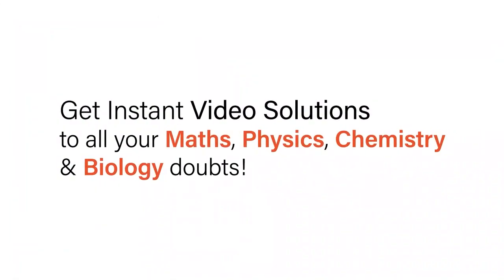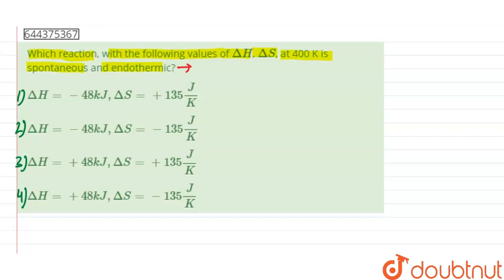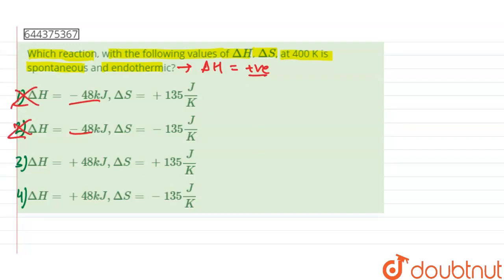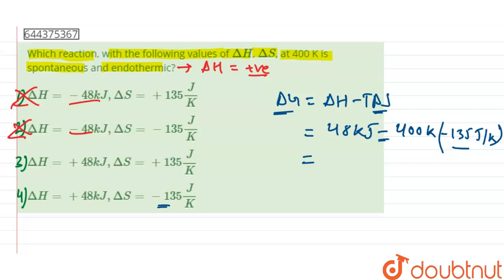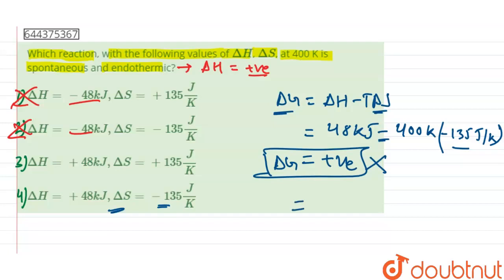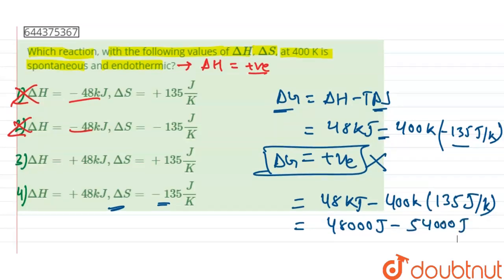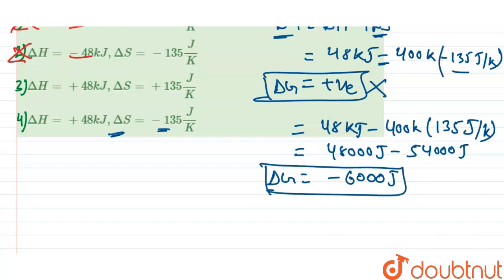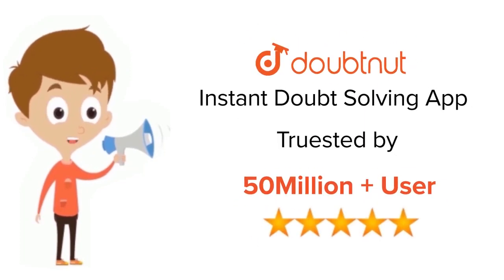Which reaction, with the following values of Delta H, Delta S, at 400 K is spontaneous and endot...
Which reaction, with the following values of Delta H, Delta S, at 400 K is spontaneous and endothermic?
Class: 12
Subject: CHEMISTRY
Chapter: THERMODYNAMICS
Board:IIT JEE

👉 Have Any Query? Ask Us.